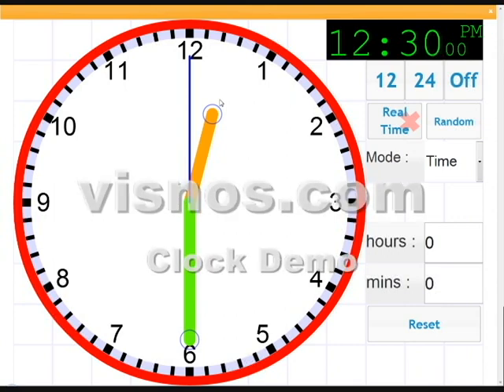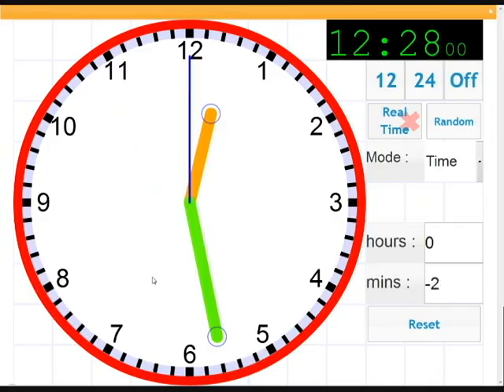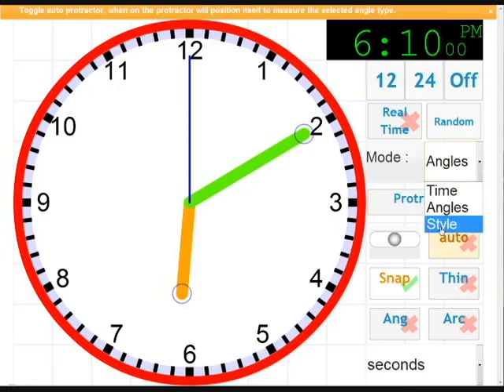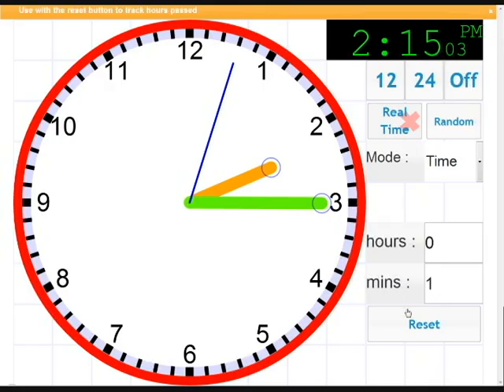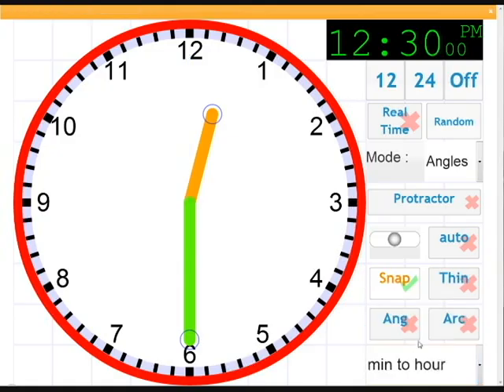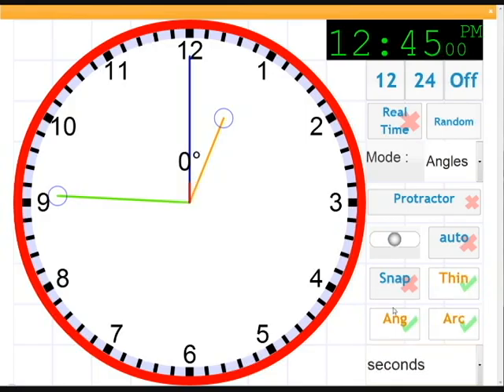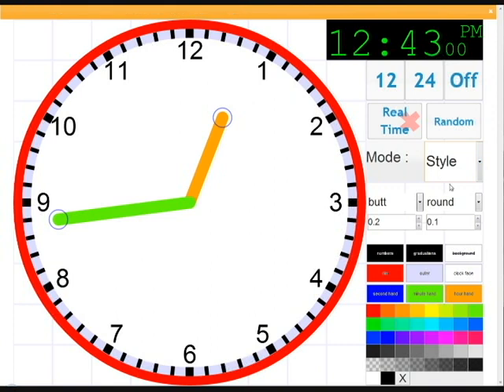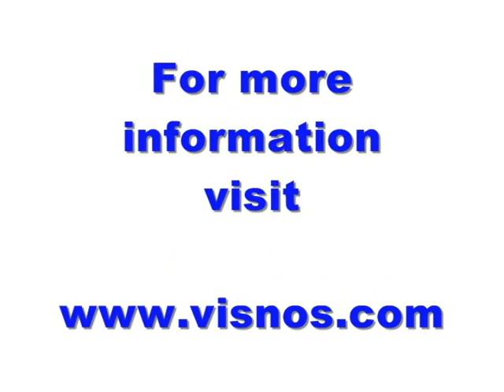Using Interactive Clock at visnos.com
Clock activity html5 teaching activity.
Visnos is a new website full of lots of interactive learning / teaching materials. The interactive clock helps students learn how to tell the time, but it can also be used to demonstrate angles. This video gives instructions on how to use the interactive clock.